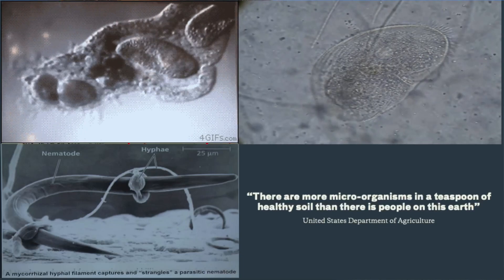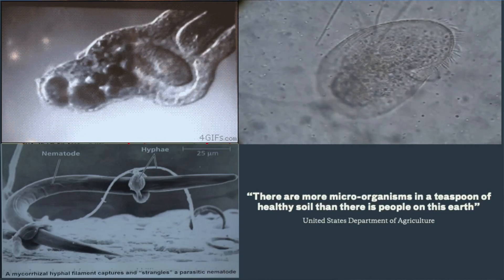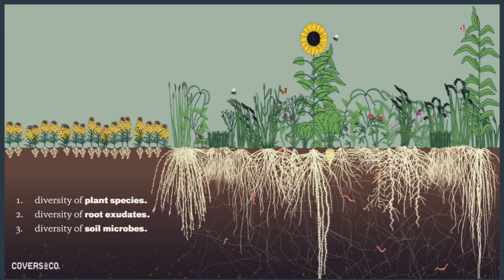From The Field: Establishing A Perennial Stand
Establishing a perennial stand under a Warm Season Cover crop.

Joseph Gardiner shares his experience implementing warm-season annual plant species to help establish his perennial stand.

The Agronomy? To stimulate/feed soil biology through plant diversity & mob grazing.